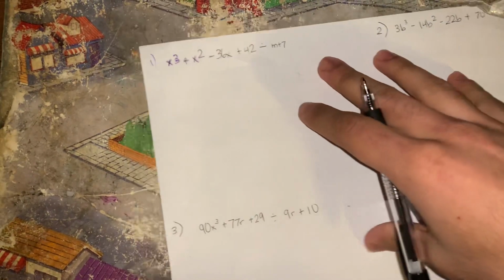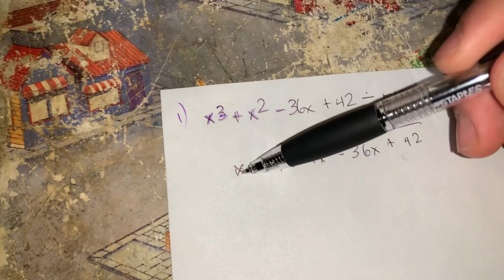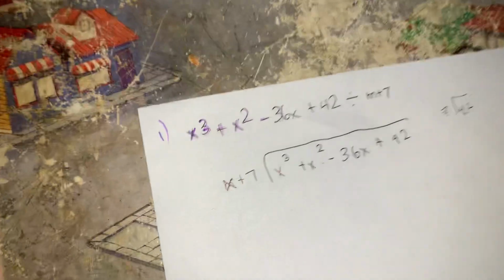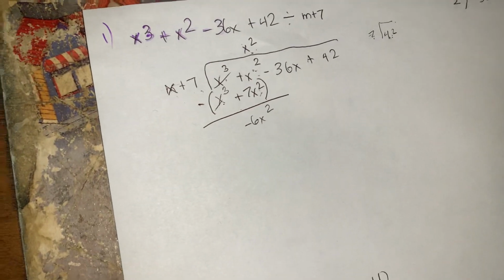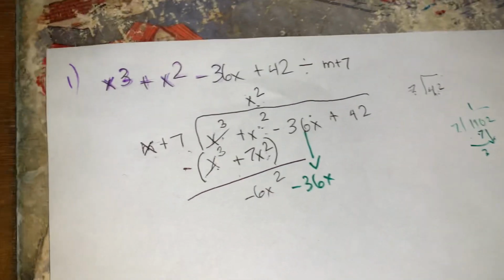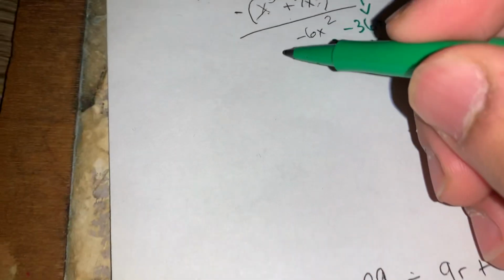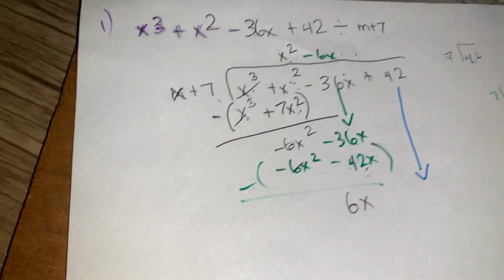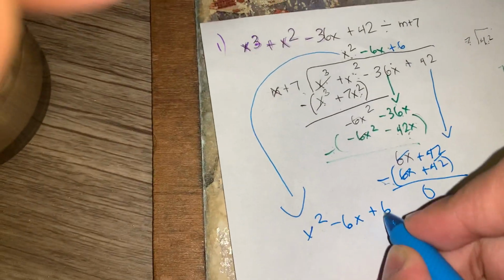Long Division with Polynomials Lesson